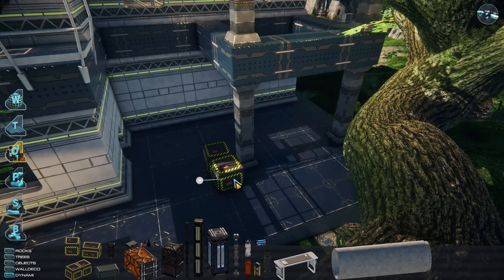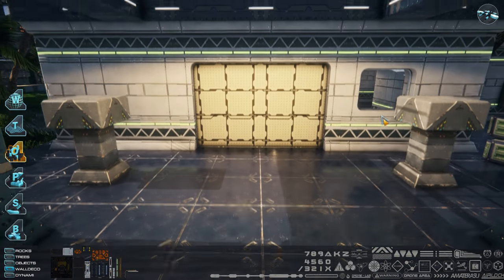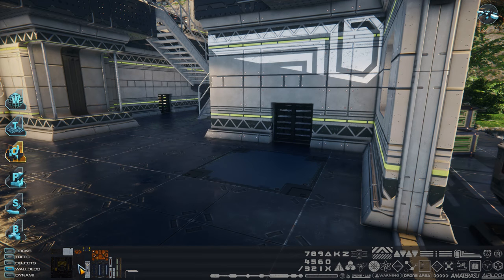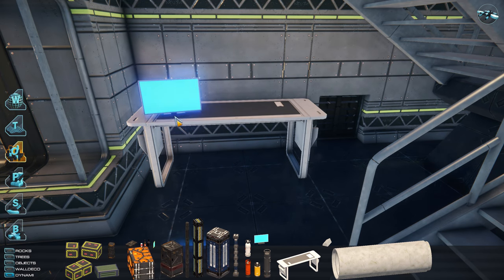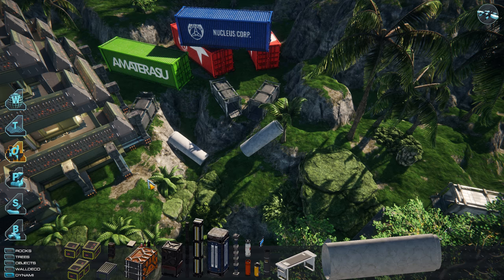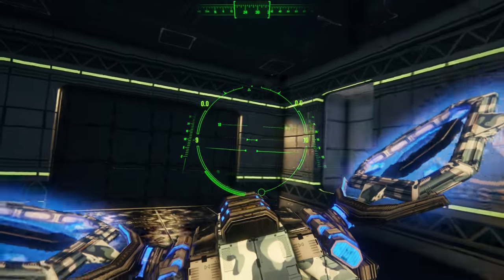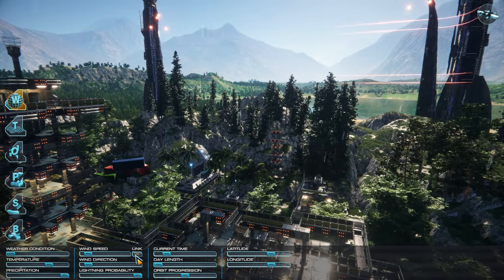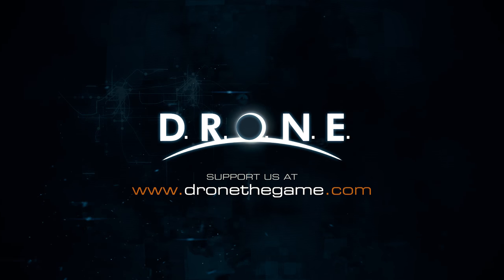D.R.O.N.E. Arena Editor #5 - Objects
D.R.O.N.E. is a community driven sci-fi multiplayer arena-shooter with focus on creativity. It's currently in the making and recently announced by Five Studios Interactive. Compete in an ever growing number of community created arenas, with your own unique drone designs, to become the smoothest drone operator in the galaxy.

This is the fifth episode of our arena-editor series, which is all about objects.

The arenas are built with the in-game editor. The footage is recorded in-game with an internal pre-alpha build.

Be part of our community and help us in our preparation for crowdfunding.

For sharing and voice overs, a good quality version of this video can be downloaded here: